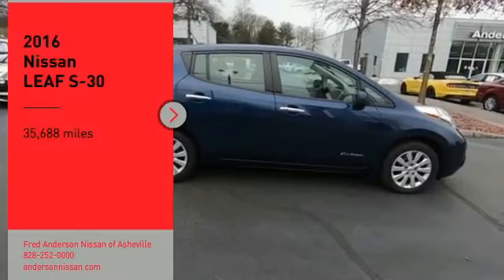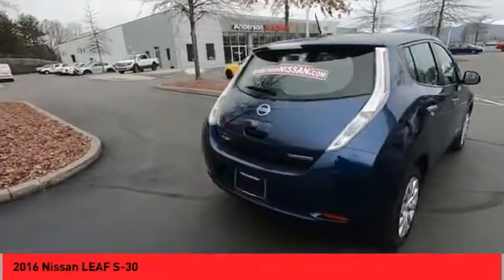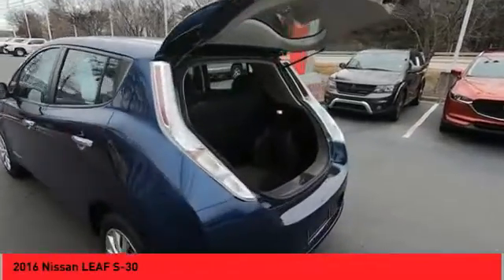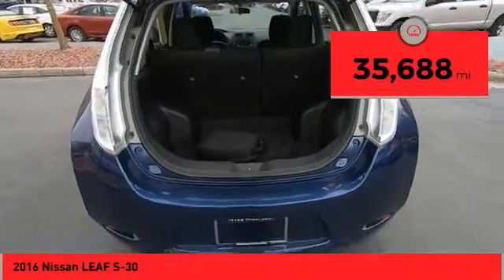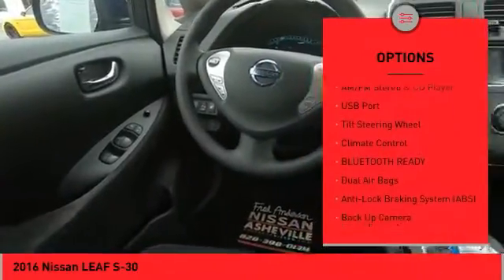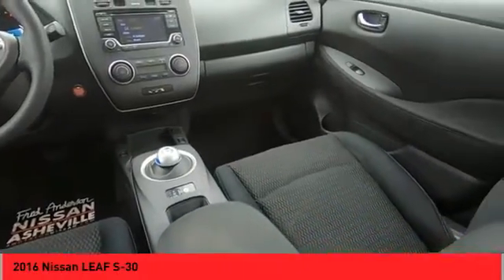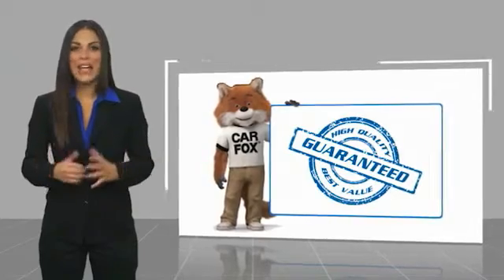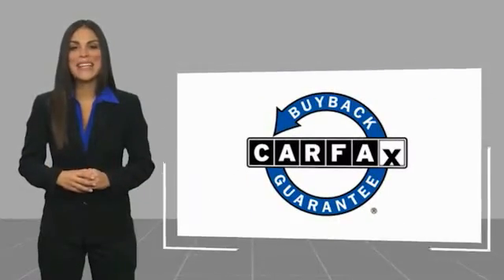2016 Nissan LEAF Asheville NC NC556394A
2016 Nissan LEAF S-30

Recent Arrival! Clean CARFAX. 2016 Nissan Leaf S Deep Blue Pearl **Available at Fred Anderson Nissan of Asheville. Call us today at **, LOCALLY OWNED AND SERVICED!, FULLY SERVICED!, TWO KEYS!, Aux Audio Input.FWD Single Speed Reducer 80kW AC Synchronous Motor 126/101 City/Highway MPG Odometer is 1008 miles below market average!Qualifying Non-Certified Used Nissans bought here and serviced at a FAMILY STORE receive our FULL ANDERSON FAMILY PLAN at NO COST to YOU! Our full family plan includes: 3-Day Vehicle Exchange*Lifetime Oil Changes*Lifetime Service Loaners (with $300+ Service)*Lifetime Car Washes(with Service)*MUCH MORE! (Value exceeds $1,000 in first years of ownership) Call us at , go or visit us at Fred Anderson Nissan of Asheville - 629 Brevard Rd Asheville, NC 28806 to learn more! Our # 1 goal is to help you find the vehicle you love at a price you can afford wrapped in a deal you don't want to walk away from. All prices exclude tax, tag, license, title, and registration for your state; NC inspection (up to $30 on used vehicles), and admin ($649) fees. All vehicle internet pricing is subject to change and requires standard financing through NMAC. From time to time in the transfer of data on the internet there are errors, the dealer is not responsible for errors in advertised price. See dealer for complete details.Welcome to Fred Anderson Nissan of Asheville - We're so happy you're here! Whether you stopped by because you are looking for a reliable, honest Nissan dealership in NC, or you're just browsing for your next dream car, we are ready and willing to do whatever we can to help make your experience a truly exceptional one. We typically stock over 300 new and 100 used vehicles DAILY and work with over several different banks to help ensure you get your best deal! (Production and transportation limitations beyond our control may cause inventory levels to vary). We are proud to serve our neighboring custom